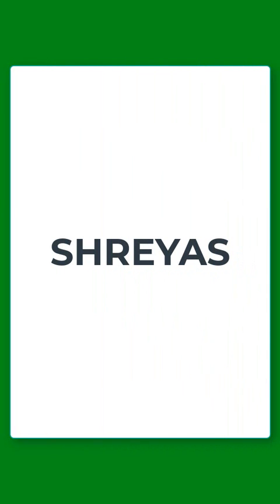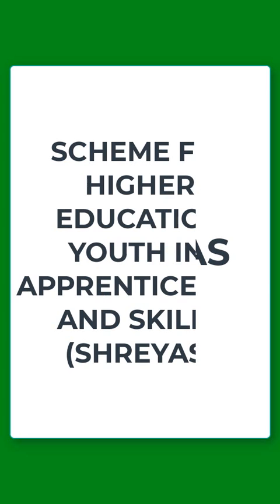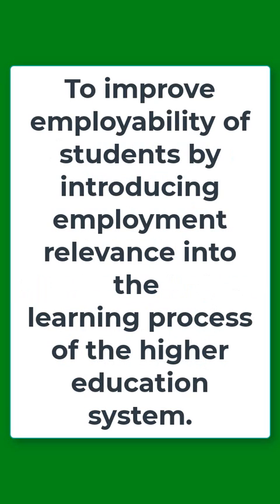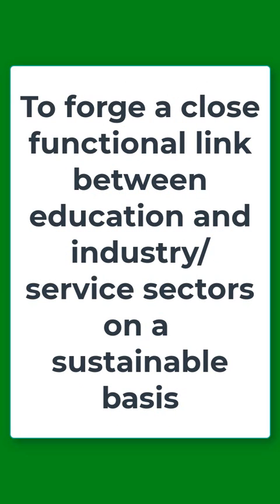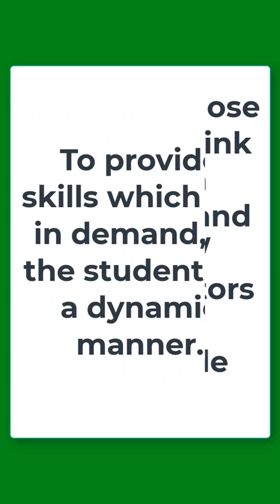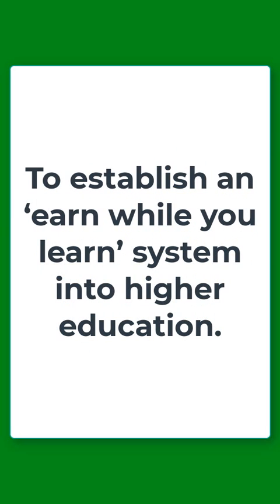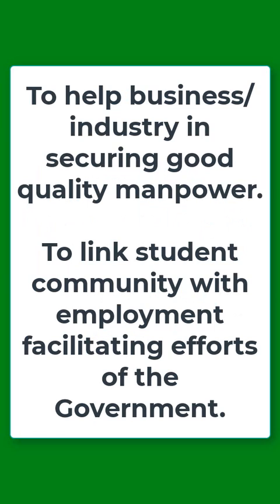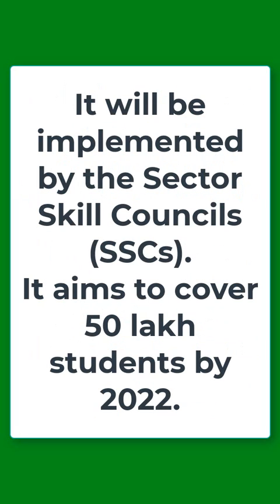SHREYAS Scheme II Higher Education NTA NET Paper 1 Unit 10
Higher Education NTA NET Paper 1 Unit 10
Dear Learners,
Through the National Apprenticeship Promotional Scheme and the Scheme for Higher Education Youth in Apprenticeship and Skills (SHREYAS), the central government has created the Scheme for Higher Education Youth in Apprenticeship and Skills (SHREYAS), which offers general graduates opportunities for industry apprenticeships. This programme will end in April 2019. (NAPS). Through the provision of "on the job work exposure" and the opportunity to earn a stipend, the initiative intends to increase the employability of young Indians. SHREYAS is a programme basket that includes the initiatives of three Central Ministries: the Ministry of Human Resource Development, the Ministry of Skill Development & Entrepreneurship, and the Ministry of Labour & Employment. These initiatives include the National Apprenticeship Promotion Scheme (NAPS), the National Career Service (NCS), and the introduction of BA/BSc/BCom (Professional) courses in higher educational institutions. SHREYAS was created by the Ministry of Human Resource Development, the Ministry of Skill Development & Entrepreneurship,
In This video, the Important topic of unit 10 higher education for nta_net_paper1 for ugc_net_paper_1 are explained. The topic is very important for NTA NET JRF EXAM 2022.

Paid Courses Information:
6 Months validity from the date of admission
1. UPHESC ASSISTANT PROFESSOR B.ED. (Subject Code-60)
2. UPHESC ASSISTANT PROFESSOR EDUCATION (Subject Code-38)
4. UGC NET EDUCATION 09
6. NET EDUCATION MOCK TEST SERIES
7. NET PAPER 1 MOCK TEST SERIES

1. Go to the google play store
2. Search 'Educators Plus'
3. Or directly go to the app from the link given in the description.
4. Register on the app with all details
5. Login is possible only when you have registered
6. After login, in 'Online Coaching' you will get all details and course highlights of each course
7. ALL VIDEO LECTURES OF EDUCATORS PLUS ARE "BILINGUAL (ENGLISH+HINDI).
8. E-BOOKS/NOTES/MATERIAL is part of course work and is available in HINDI OR ENGLISH.
9. for information. Classes will be available on App only.